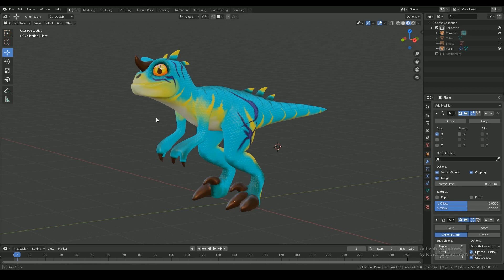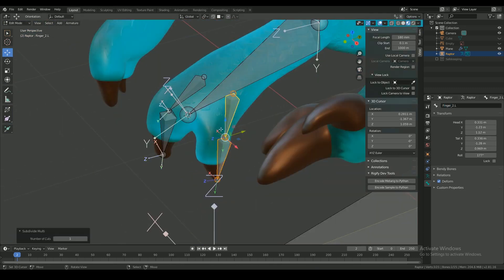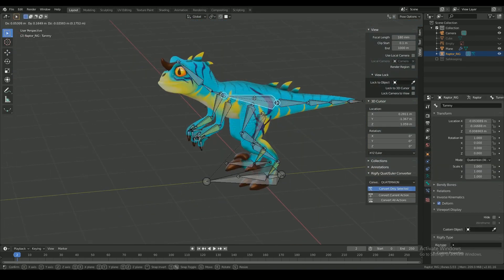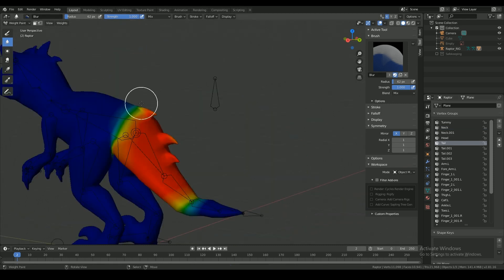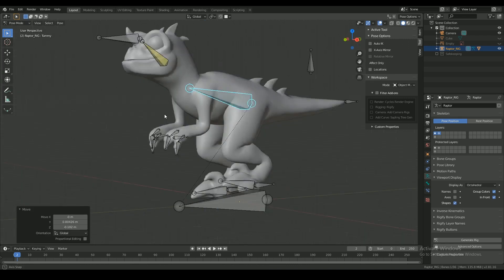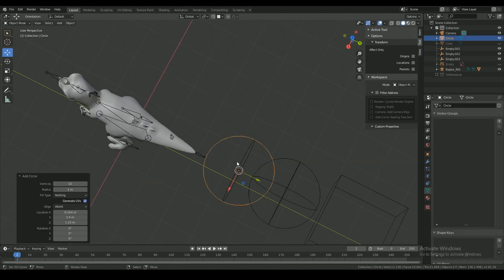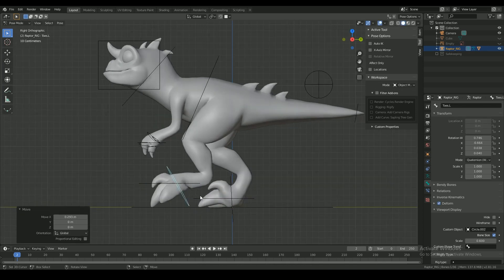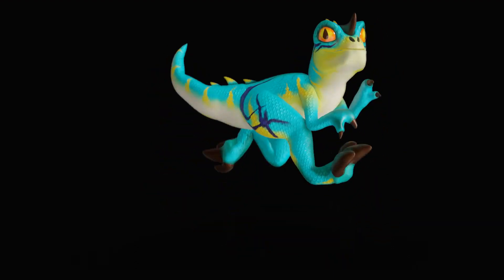Making a Raptor (4/4): Rigging | Blender 2.81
Hi everyone! It's Venushka here, and this video is the last of four parts in a series where I make a Raptor for a small project in Blender 2.81.
In this video, I'll be rigging the re-meshed and textured model. Rigging can be a little bit technical, but the results are always rewarding. Follow along if you want to make this with me, and don't forget to tag us on your creations!:)

⭐ Social Media ⭐